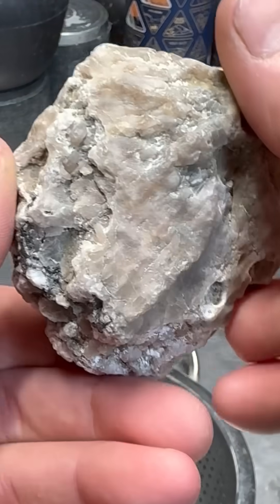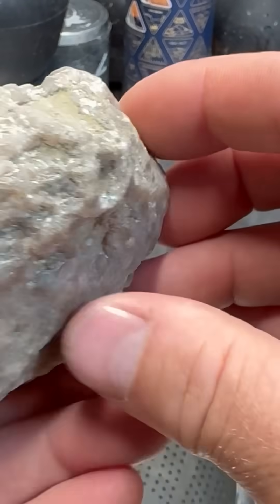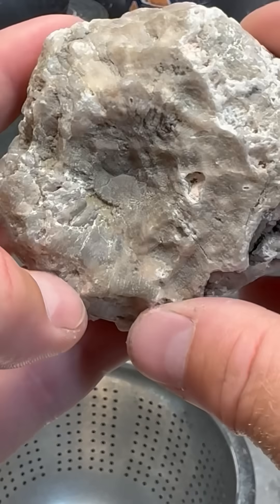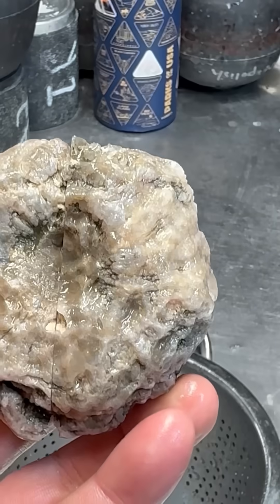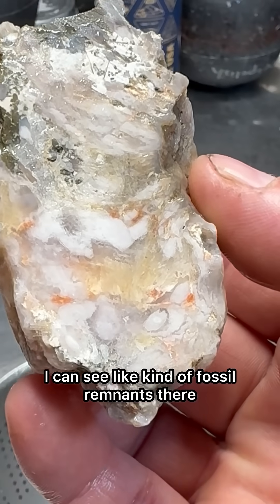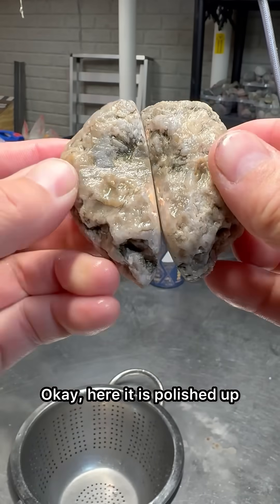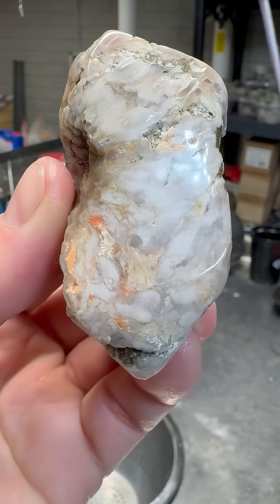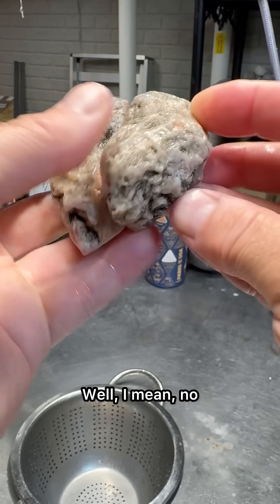Mystery rock / fossil cut and polished. Can you help me out to identify?